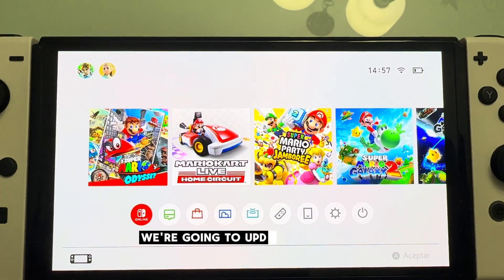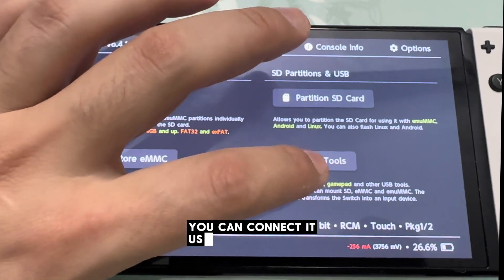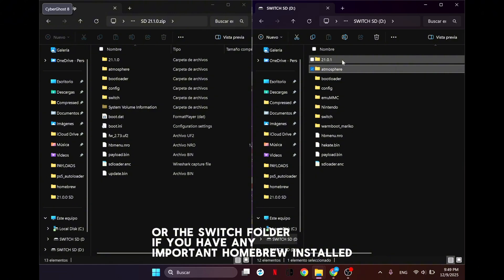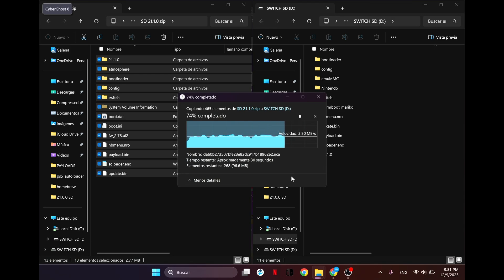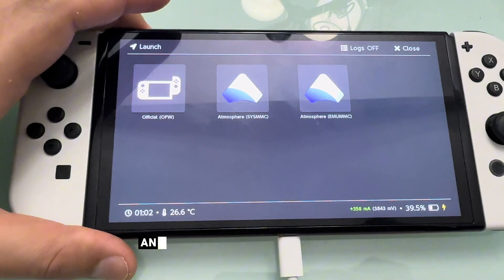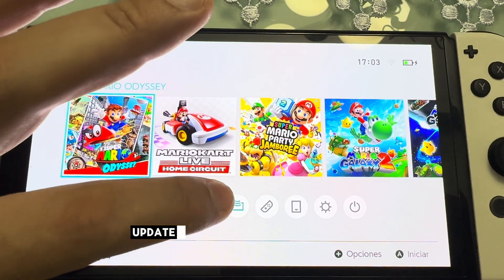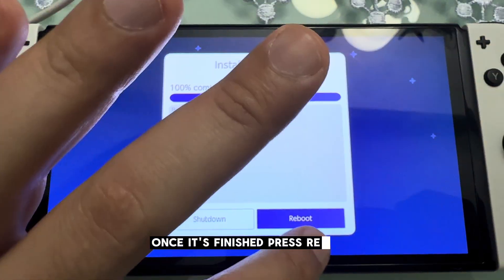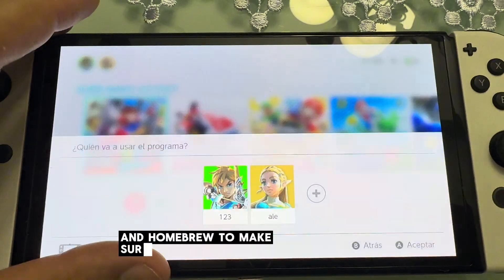Update Atmosphere CFW to 21.2.0 | Full Nintendo Switch Tutorial 2026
Welcome back! In this video I’ll show you how to update your Nintendo Switch Atmosphere Custom Firmware to the newest version 21.2.0 using Hekate and Daybreak.

This guide works for any firmware version and covers everything step-by-step:
✔️ microSD preparation
✔️ Atmosphere update
✔️ Hekate setup
✔️ Daybreak firmware install
✔️ emuMMC fixes and verification

Perfect for anyone who wants to keep their CFW updated, stable, and fully compatible with Homebrew.